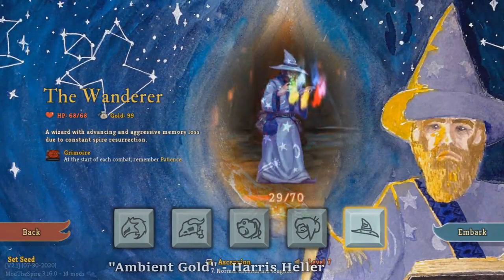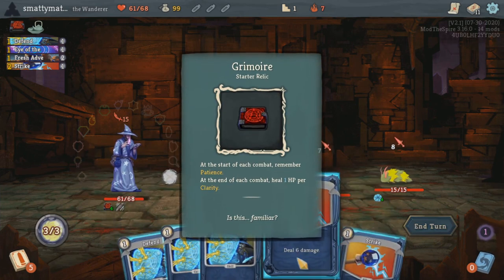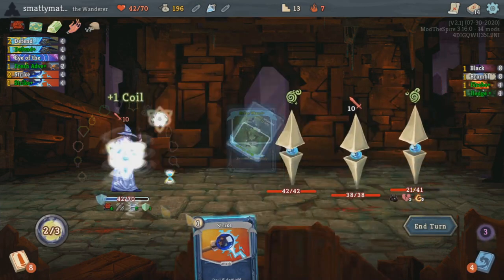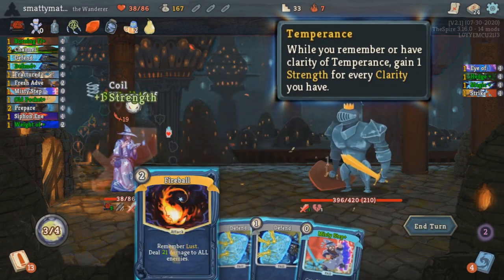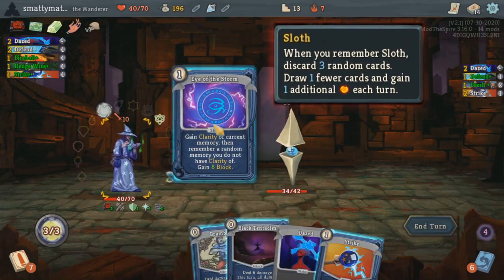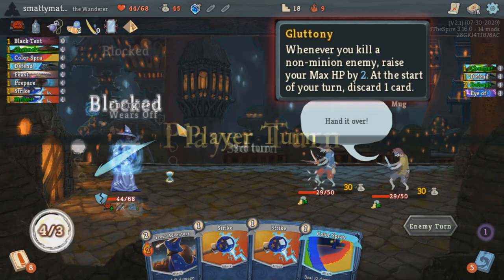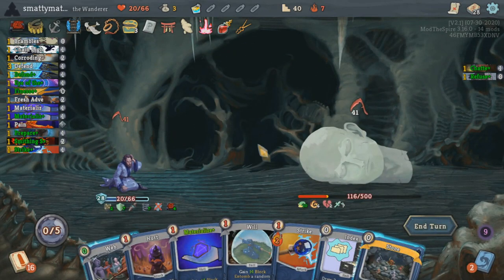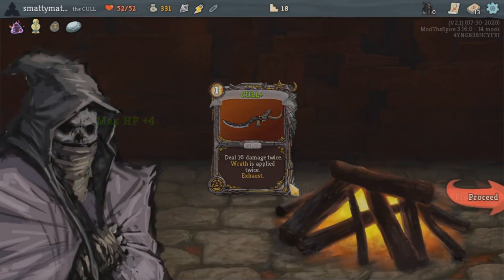Slay the Spire Mods - The Wanderer Trilogy - A Really Good Class Mod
0:00 - Introduction
01:53 - Class Summary
03:45 - Memories: Virtues
07:42 - Memories: Sins
12:35 - Snapping
14:42 - The Trilogy
16:18 - Conclusion

The Wanderer Trilogy
Wanderer Trilogy
A Really Good Class mod
Class mod
slay the spire class mod
slay the spire class
slay the spire wanderer trilogy - Buy the games I make videos about, and I get a cut :D